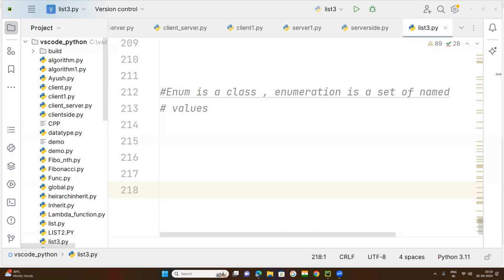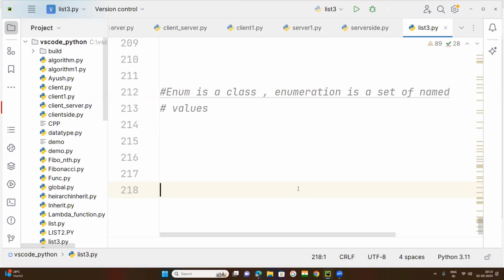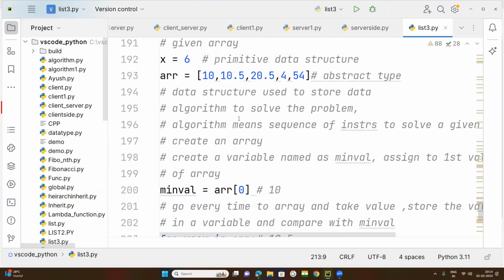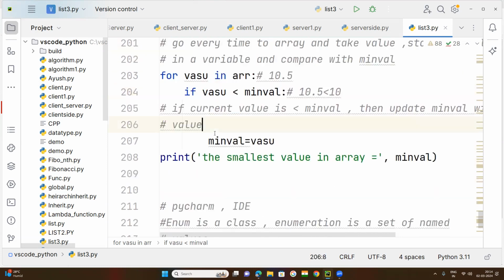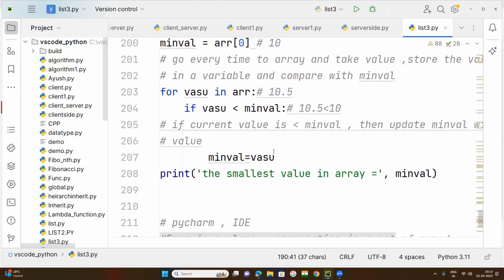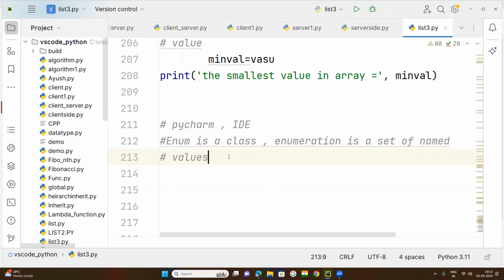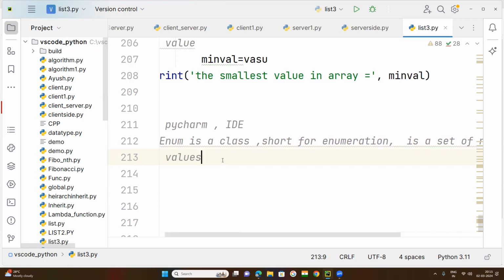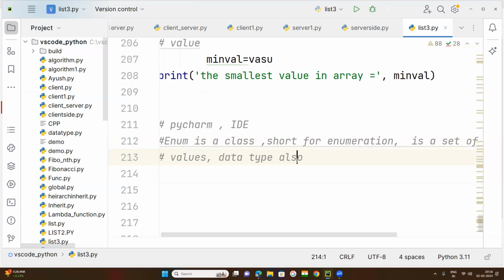PART1::ENUMs IN PYTHON, FREE CLASS CONDUCTED IN ZOOM ON 02 MARCH 2024 AT 0800 PM .